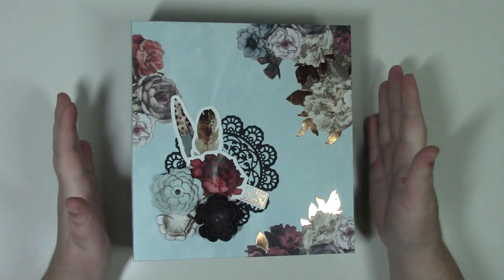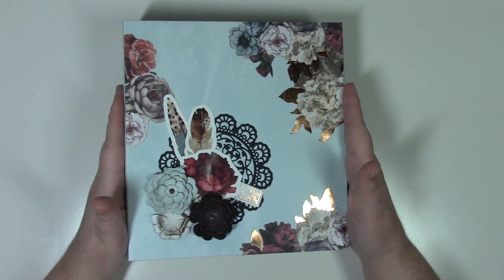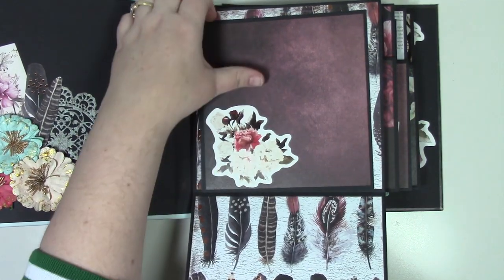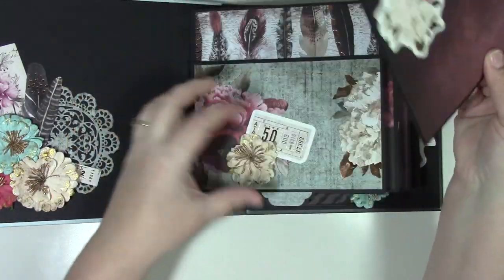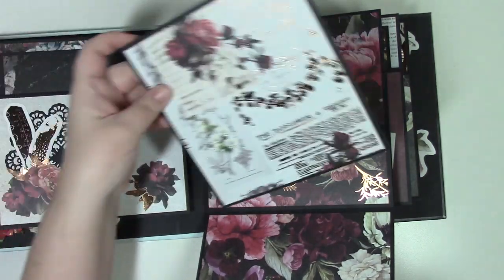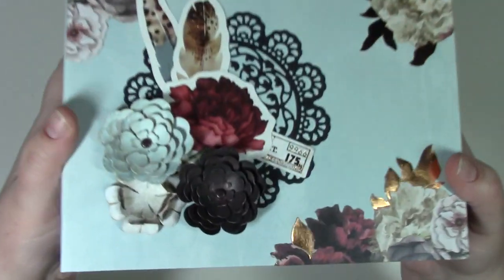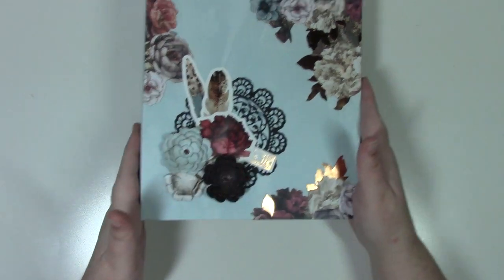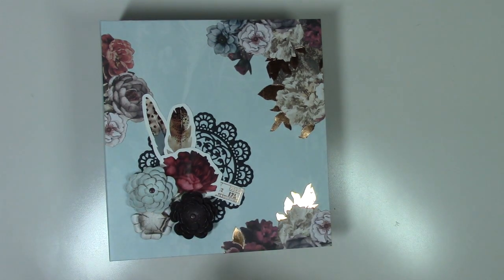Fake Pocket Remastered Mini Album PREVIEW Video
This video is a preview video of the Fake Pocket Remastered Mini Album.  This album is 7 1/2 x 8" with 4 pages, designed to hold 4 x 6" photos.  This is a remastered album.  The first Fake Pocket Mini Album was originally made in 2014.  I have kits, tutorials and construction video for this project.